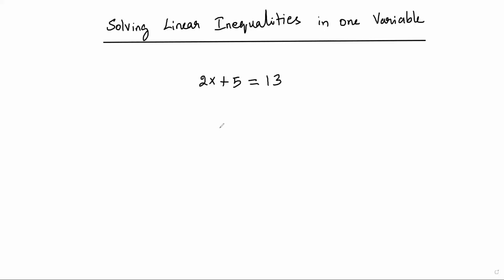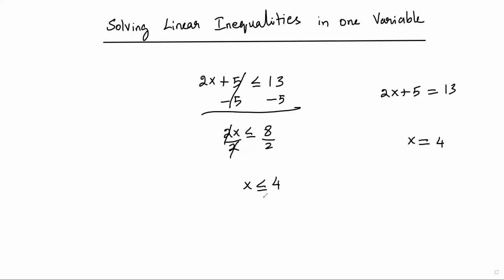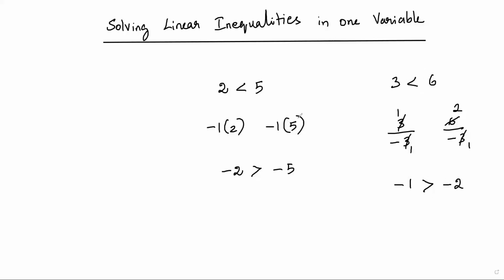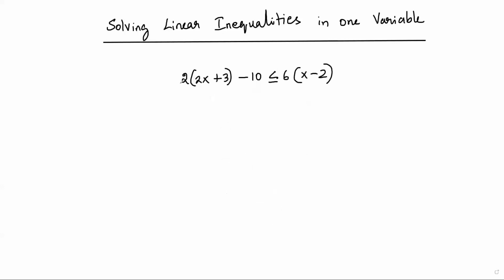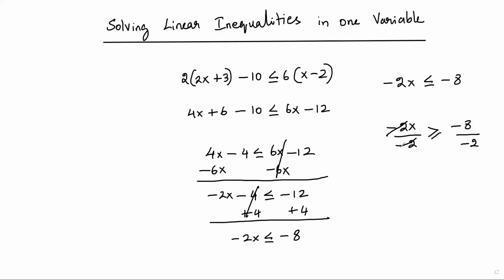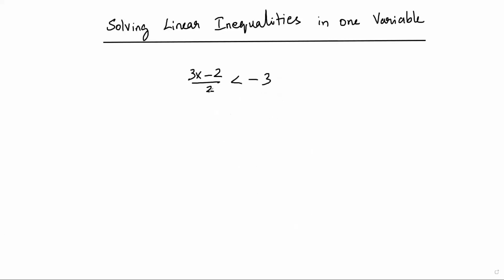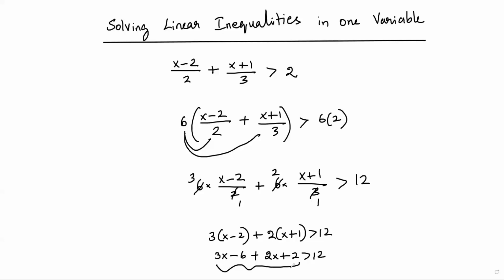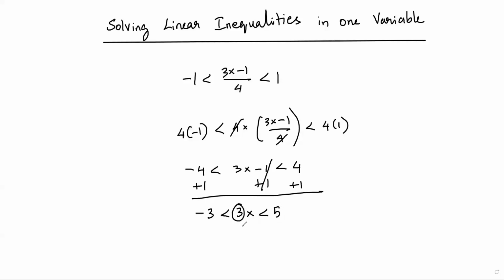Solving Linear inequalities in One Variable